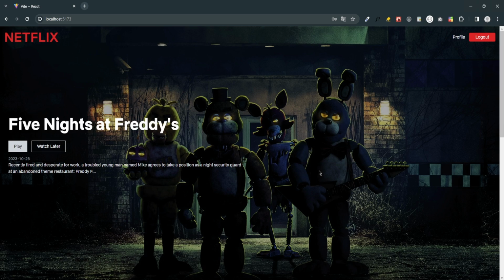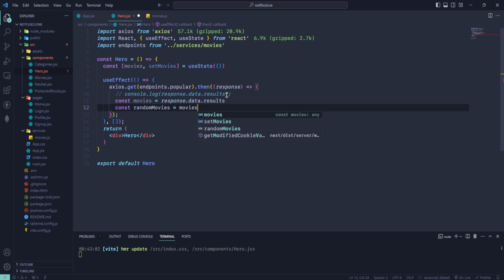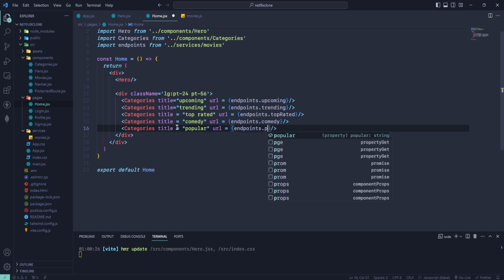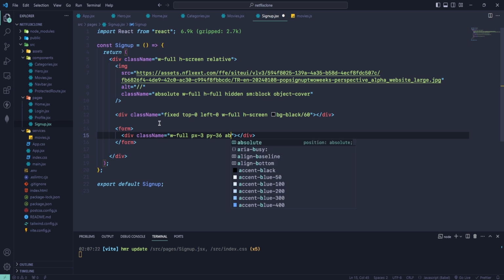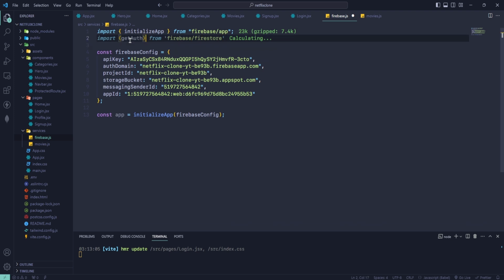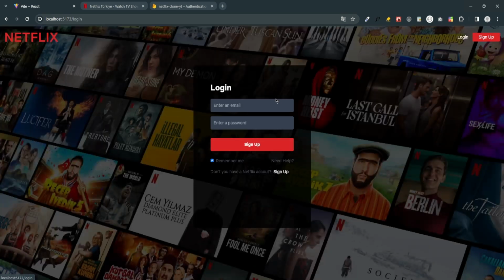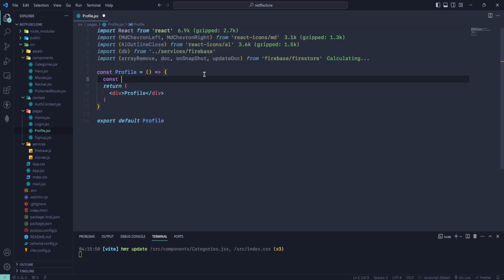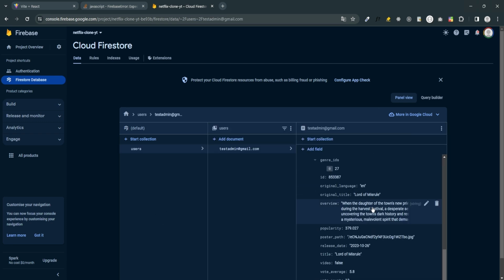Build NETFLIX With React JS - Firebase - Tailwind CSS